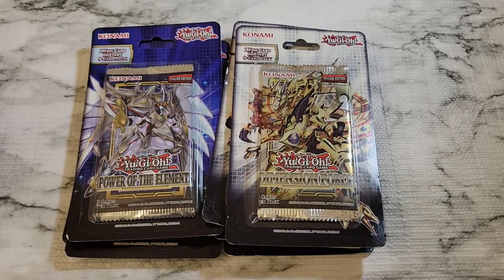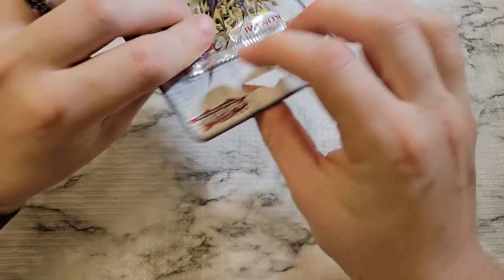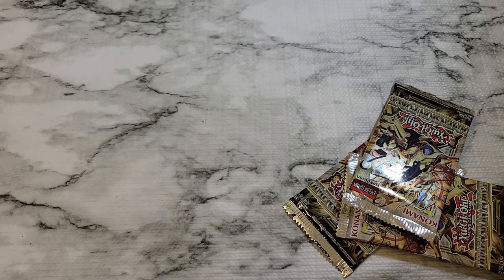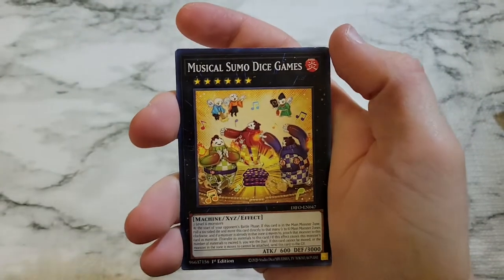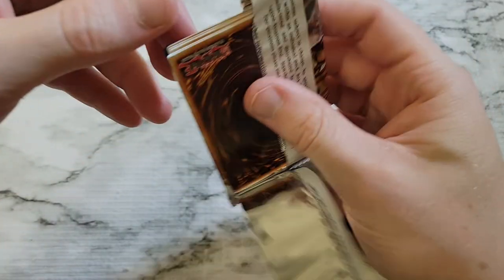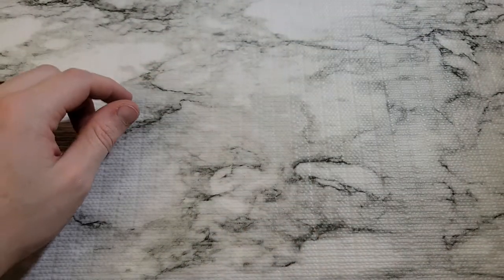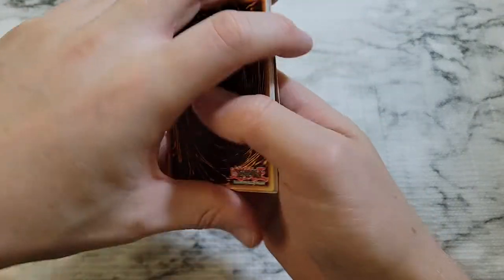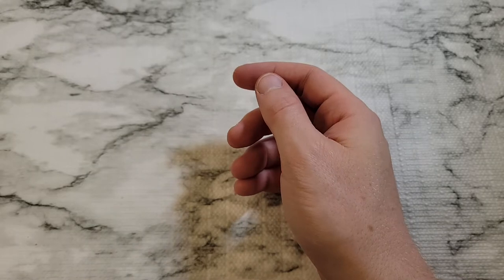Yugi-Oh! Power of the Elements and Dimension Force Blisters: A Hot Streak!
In this video I'll open blisters packs from the latest two sets, Dimension Force and Power of the Elements. Blister packs have been good to me in the past, so hoping to keep the trend. One of these sets does not disappoint on the pulls!